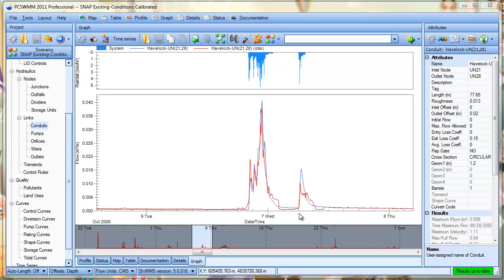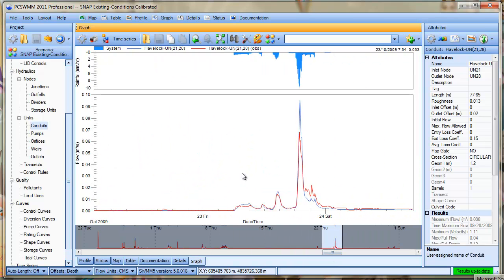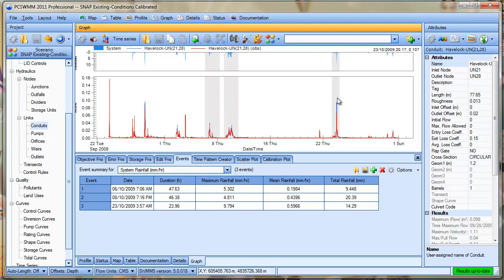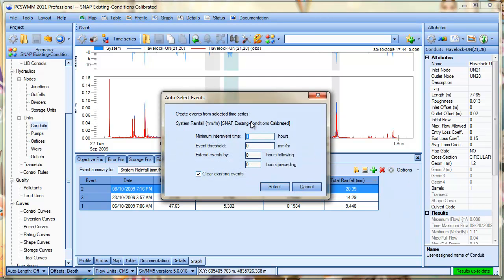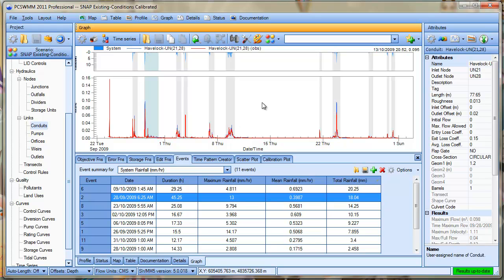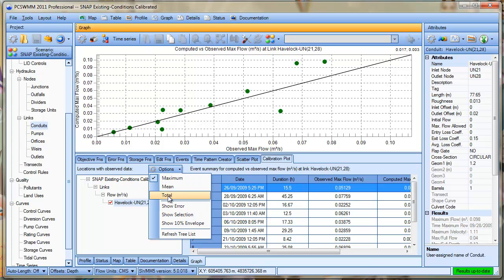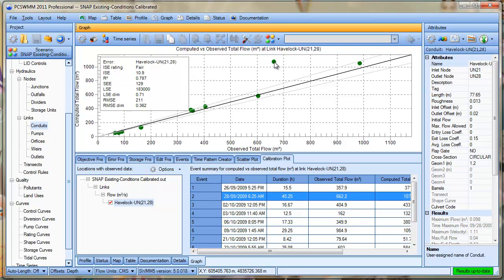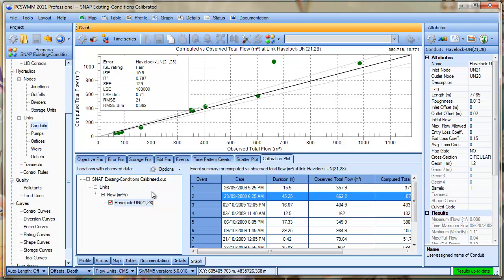PCSWMM 2011 Error analysis part 2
v09.  This video demonstrates how to quickly evaluate your SWMM5 model's performance with calibration plots in PCSWMM.